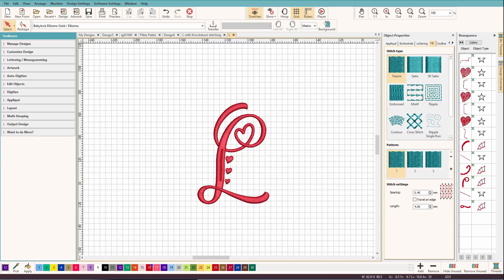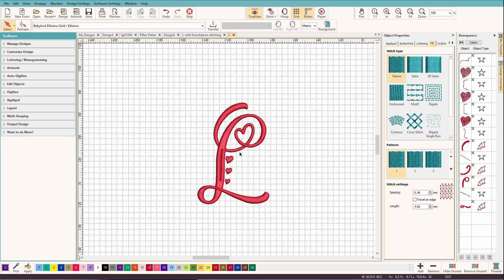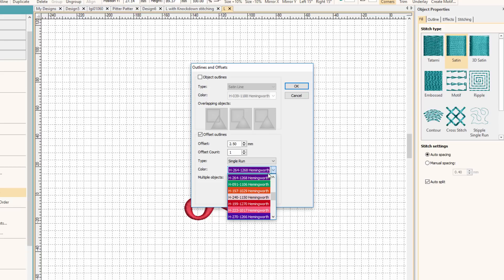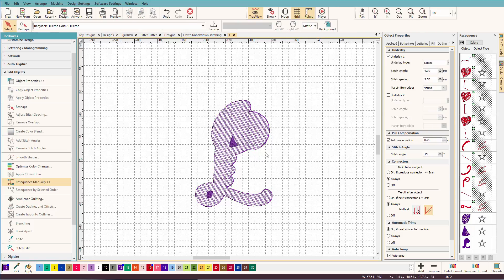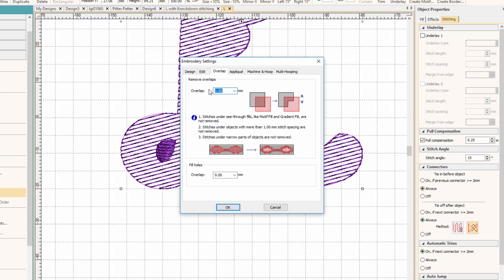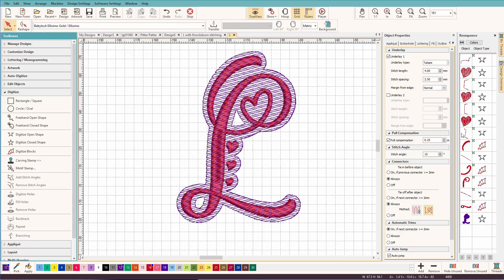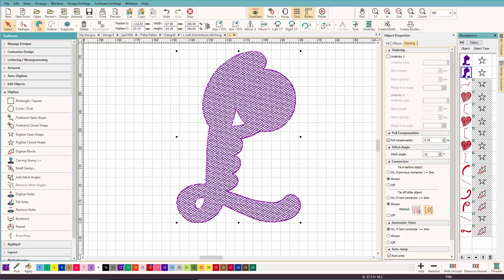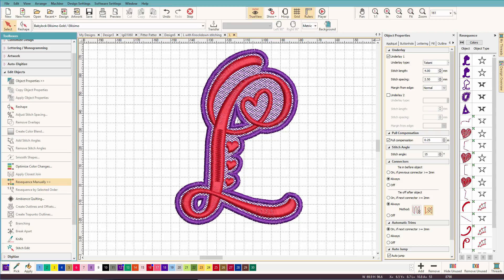Wilcom Hatch: Knocking Off the Knockdown Stitch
In this video:
* Using the outline tool
* How to create knockdown stitches
* Two ways to cut out holes
* How to turn your monogram into free-standing thread only design

ESA version coming!

Since this video was produced, I've been informed that "Knockoff Stitch" is trademarked by Embrilliance.